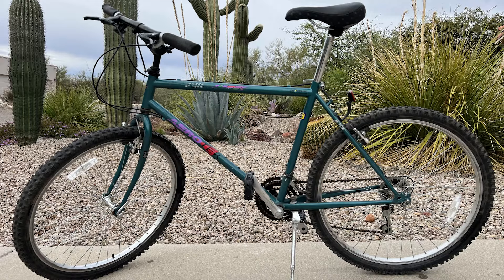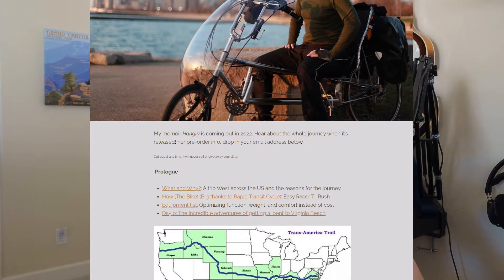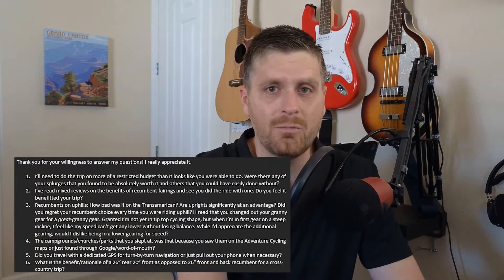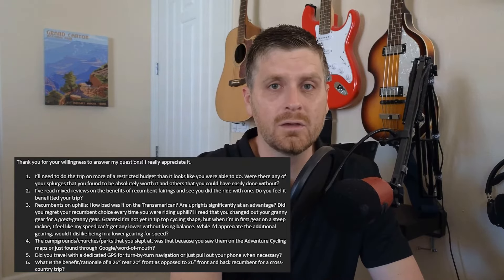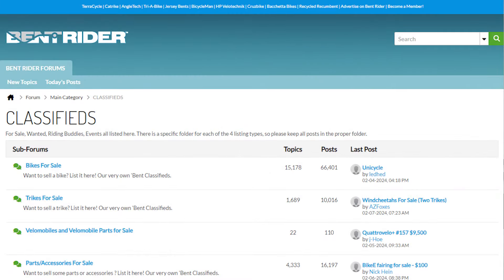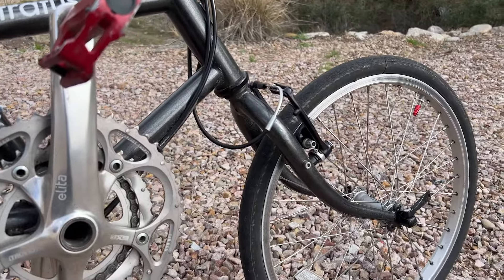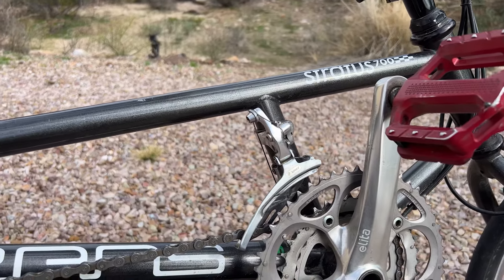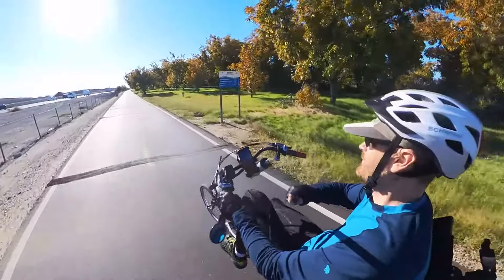Transamerican Bicycle Ride: The Bicycle (Stretch Limo)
Introducing the "Stretch Limo," my Rans Stratus 700 recumbent bicycle that I will ride across the United States of America this summer.